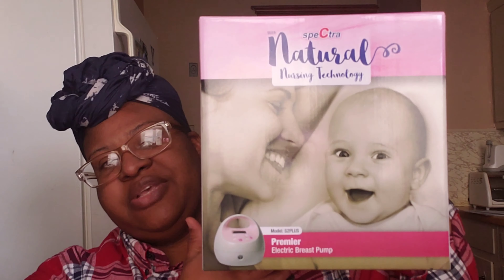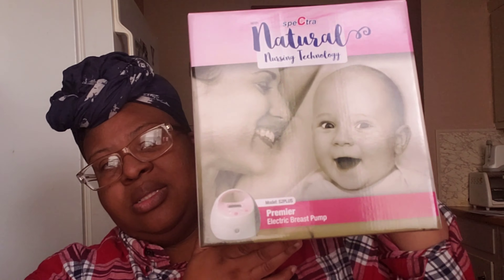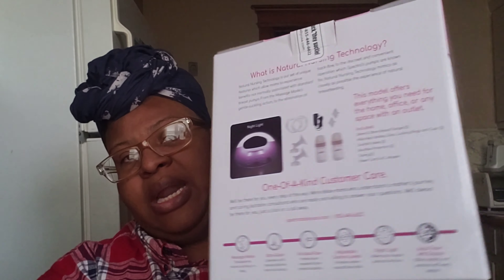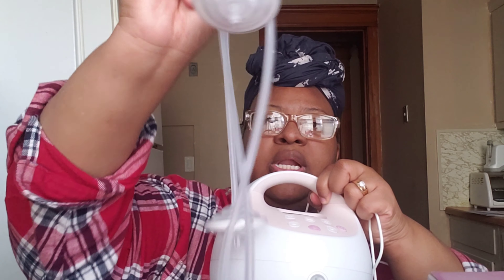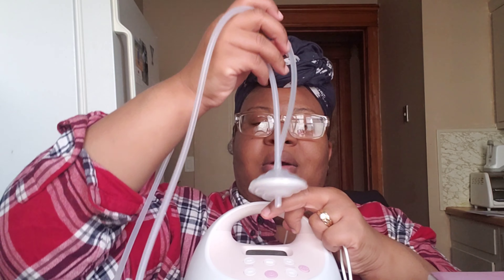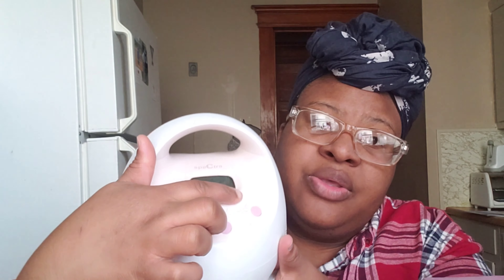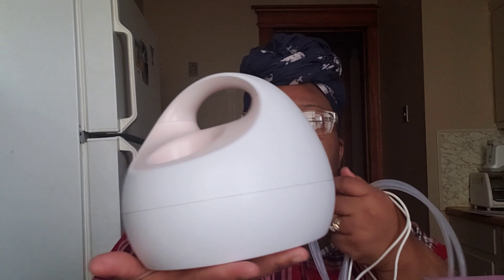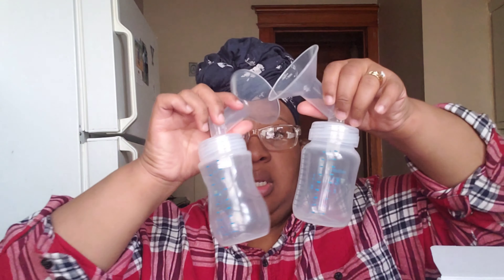Pros/ Cons of my Breastpump (Spectra)!!!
Welcome back my Ladies and Gents!

This video is definitely for the new and expecting mothers that look for a breast pump. I hope this video was a little bit of a help to you!

As is trying to come back and come back hard at that!